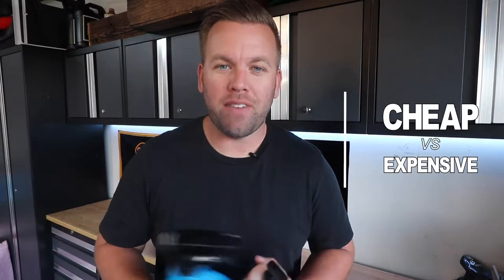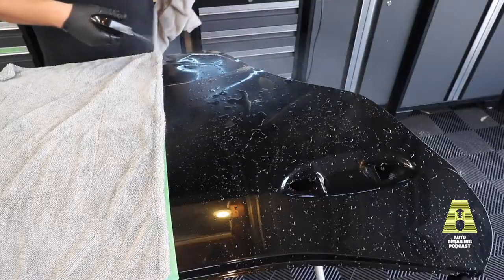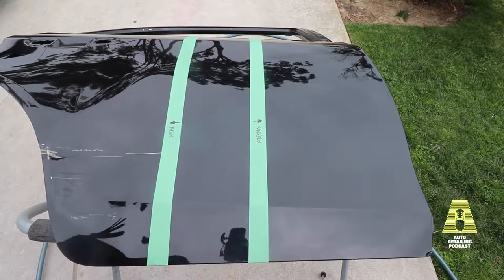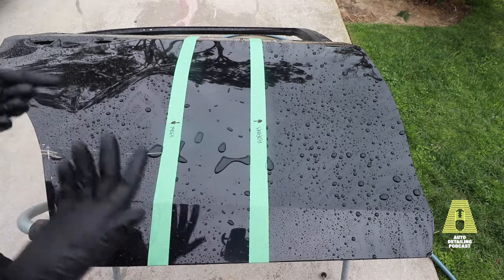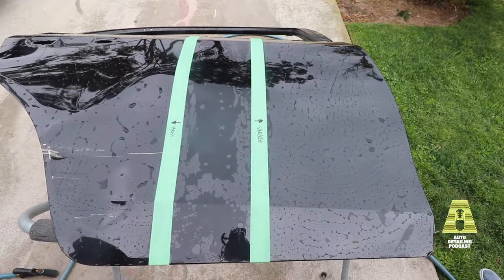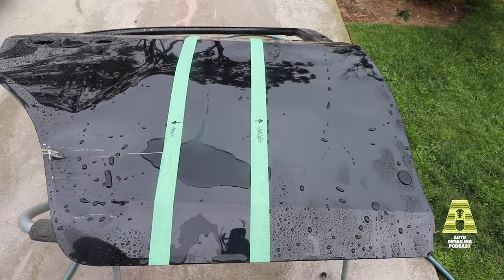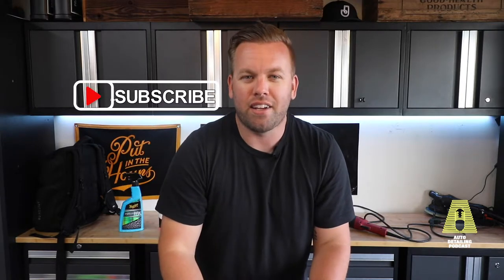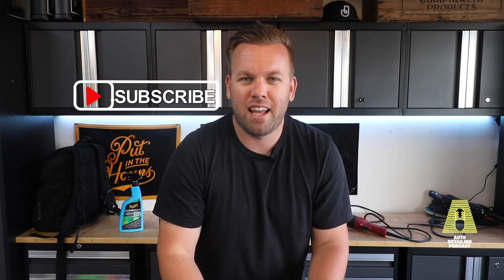Adams vs Meguiars Final Cut V2